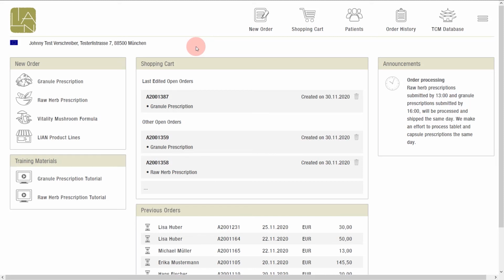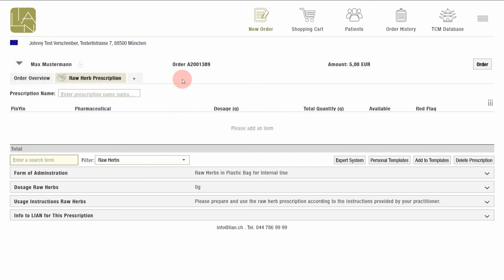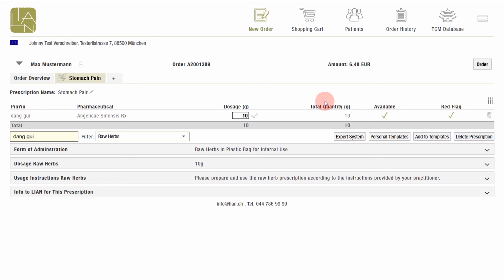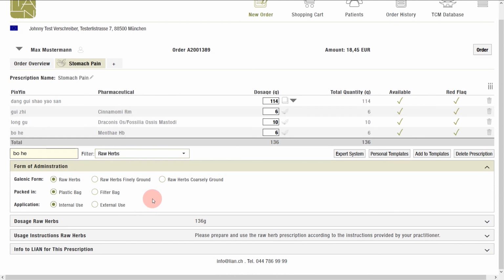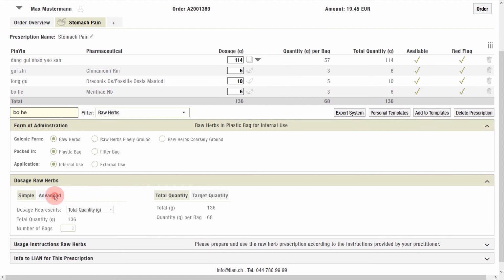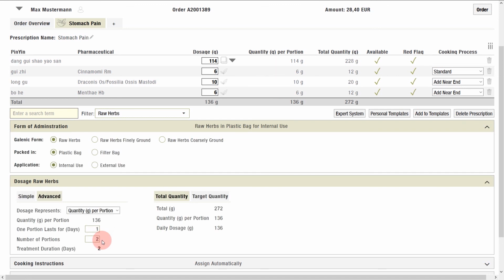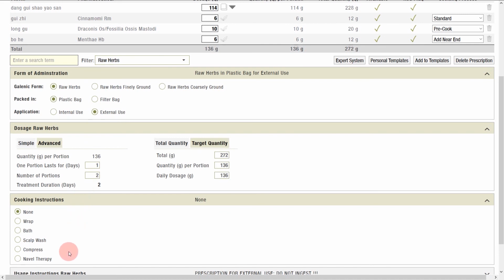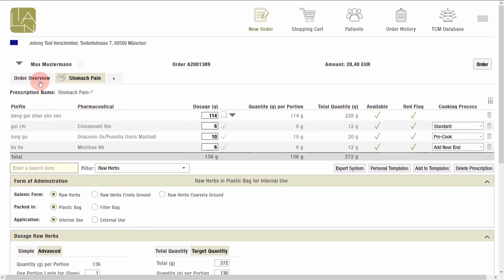OOS Raw Herb Prescription Tutorial - EU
In this tutorial we’ll show you how to order a raw herb prescription in our new Online Ordering System (OOS)
0:00 - Intro
0:15 - Start Page
0:30 - Raw Herb Prescription Page
0:50 - Patient Selection & Prescription Name
1:26 - Prescribing / Choosing Raw Herbs
3:49 - Form of Administration
4:16 - Dosage
6:49 - Changing Cooking Processes
7:08 - Cooking Instructions
8:03  - Usage Instructions
9:14 - Ordering Additional Prescriptions or Products
9:23 - Finishing Order